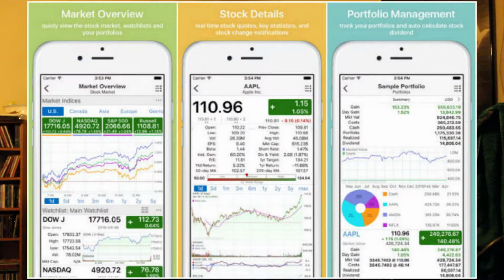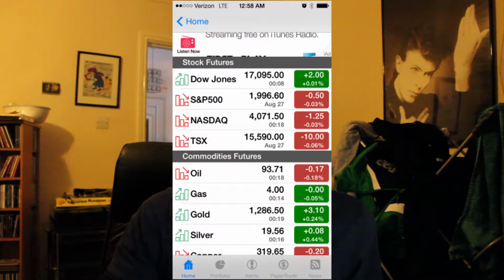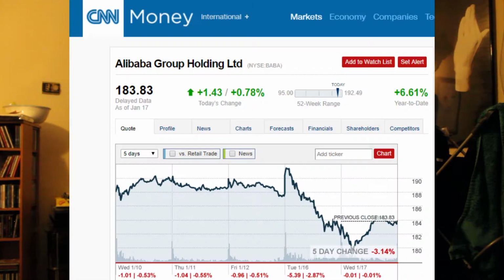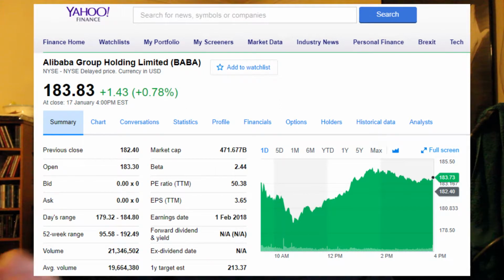Best Stock Market Apps + Websites 2018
Hi, in this video i talk about my favourite stock market apps and websites